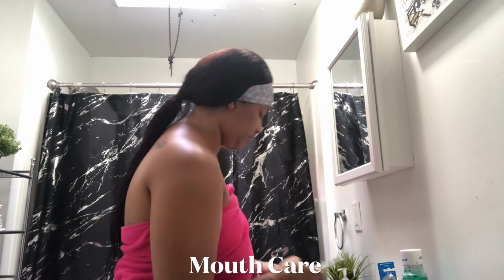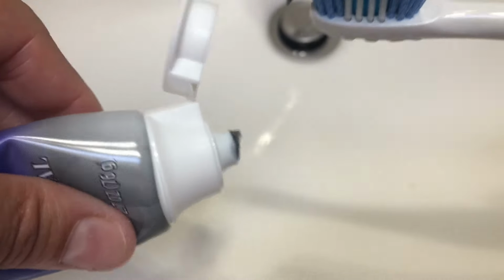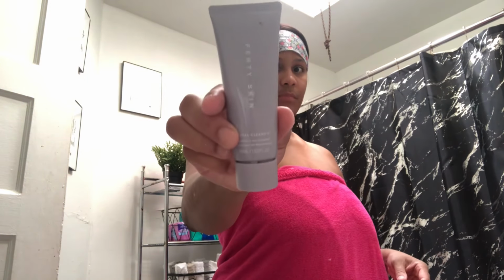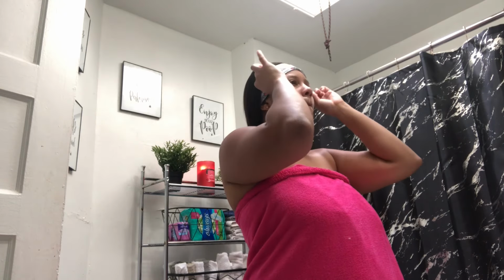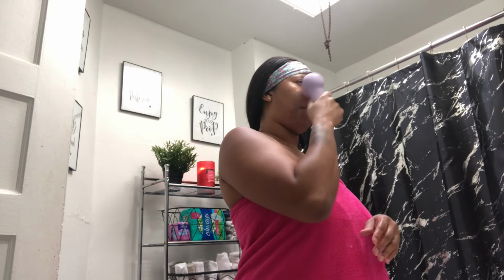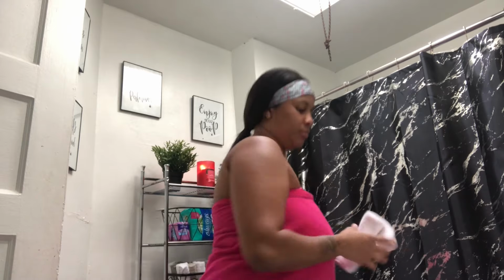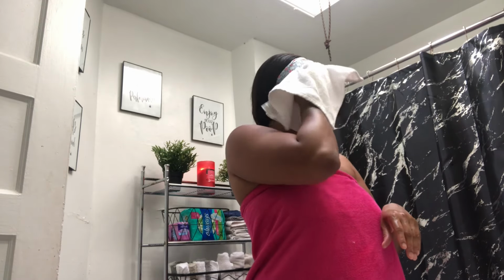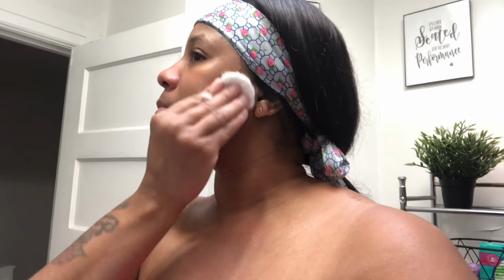🍂FALL🍁 / Evening Shower Self Care Routine 2022 / Jeffery Dahmer Movie / Dinner recipe & Wine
Nadira’s Kitchen LLC

Olay Body Wash⬆️
Loofah Sponge⬆️
Shaving Cream and Razor⬆️
Crest 3D White Carcoal Tooth Paste⬆️
Scope Mouth Wash⬆️
Mint Flossers⬆️
Dove Spray Deodorant ⬆️

Bath and Body Works Lotion and Spray
(Into the night)

Upper Darby Pa 19082

🍂🍁Hi guys in todays video Im giving you guys a cozy fall shower, skin care, shaving and mouth care routine and im ending my video with a pasta recipe , sipping wine, Smoking Hookah and watching Jeffery Dahmer Movie. I hope you all enjoy my cozy fall shower and movie night routine.